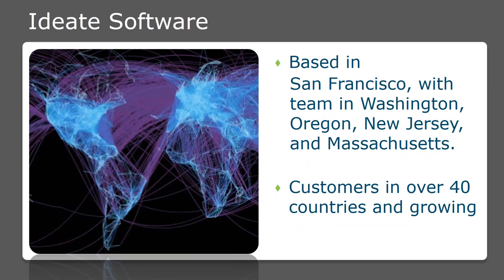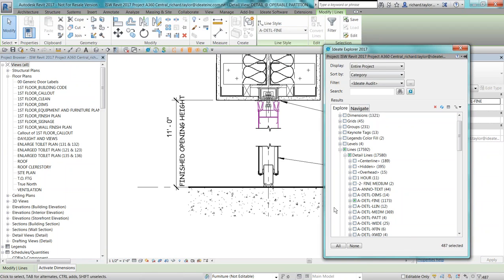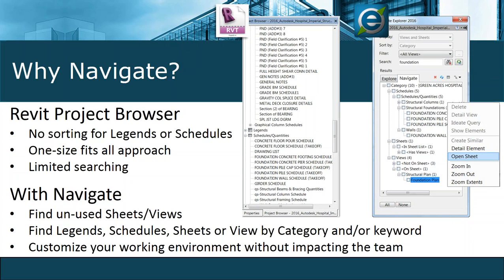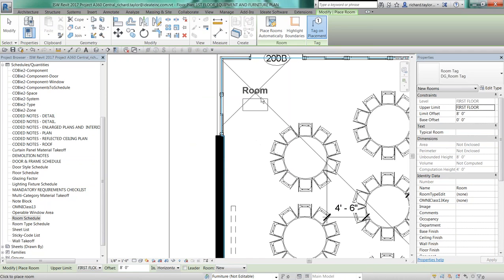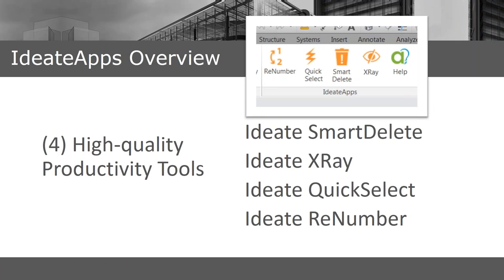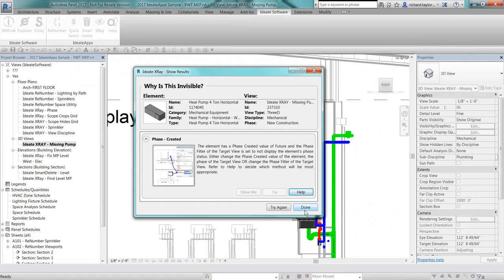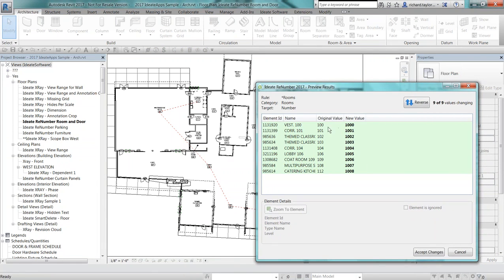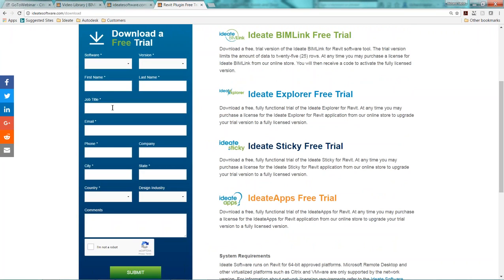Maximize Your Revit Projects with Ideate Software: Webinar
We specialize in Revit plugins from Ideate Software that help Revit users more control over their data, speed up their workflows, and enjoy closer collaboration with team members.